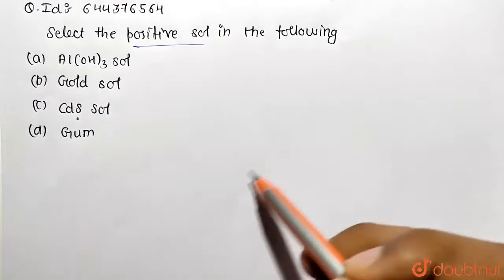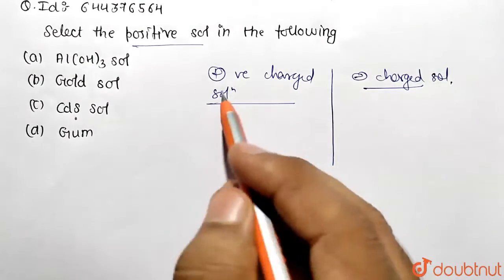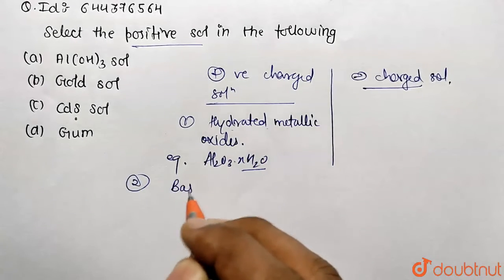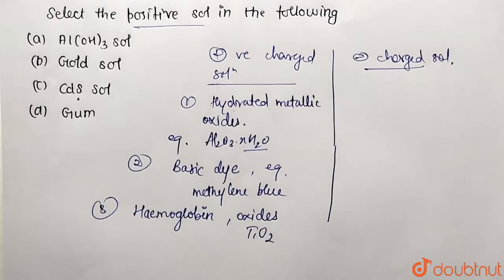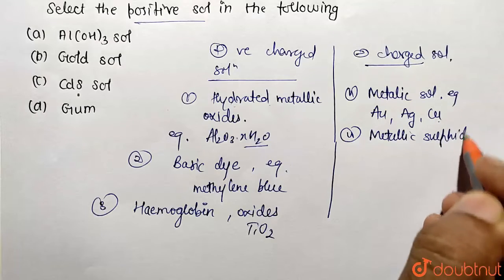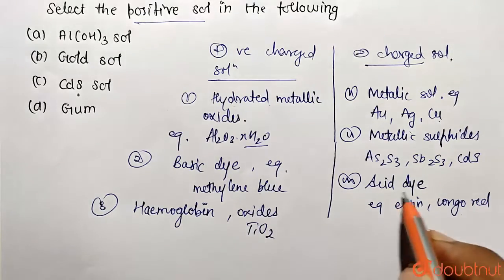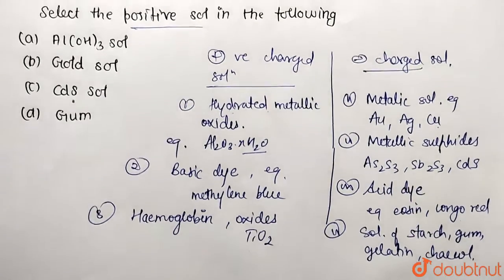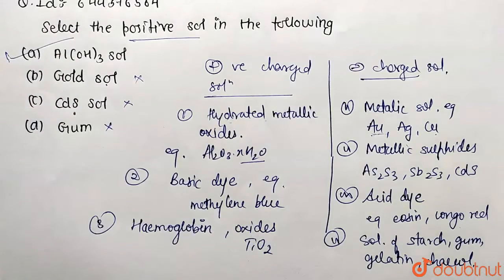Select the positive sol in the following | 12 | SURFACE CHEMISTRY | AAKASH INSTITU...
Select the positive sol in the following
Class: 12
Subject: CHEMISTRY
Chapter: SURFACE CHEMISTRY
Board:IIT JEE

👉 Have Any Query? Ask Us.